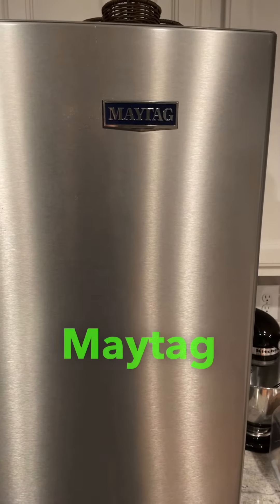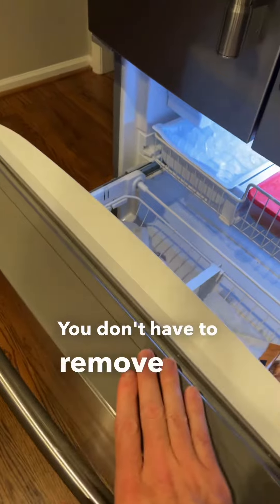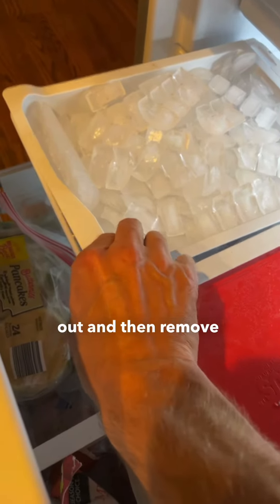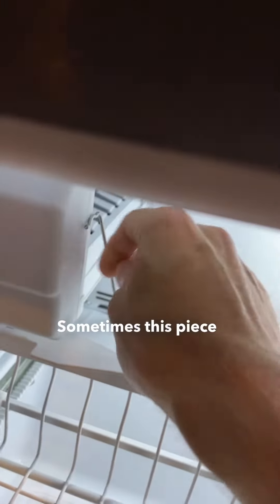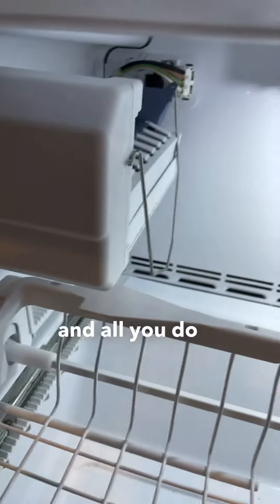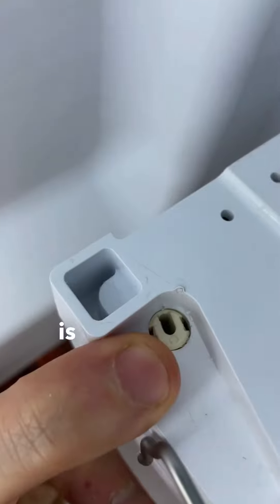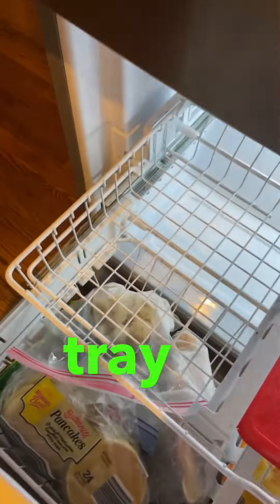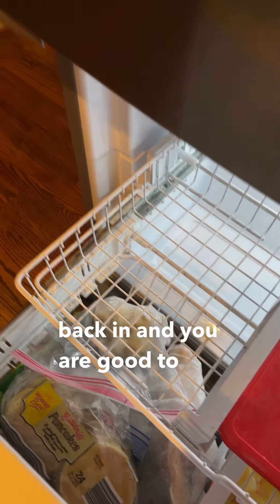Simple fix for Maytag refrigerator MFC2062FEZ01 ice maker.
Having trouble with your Maytag refrigerator's ice maker? Take a look at this quick video to help you get it running again! Just pull the freezer drawer out, remove the ice tray, and adjust this part to get it producing ice.